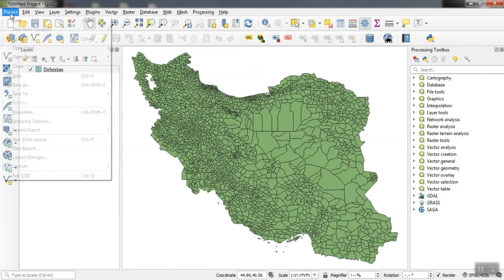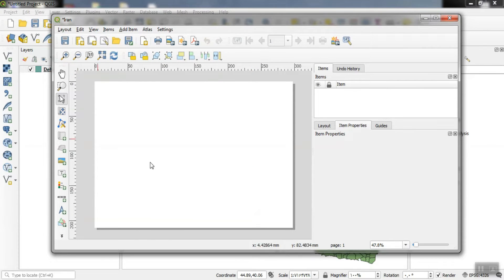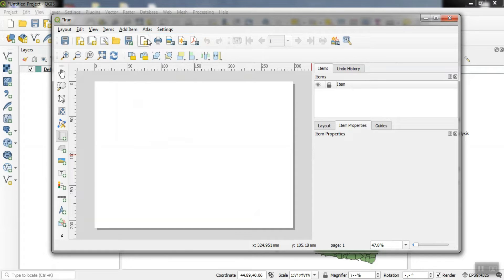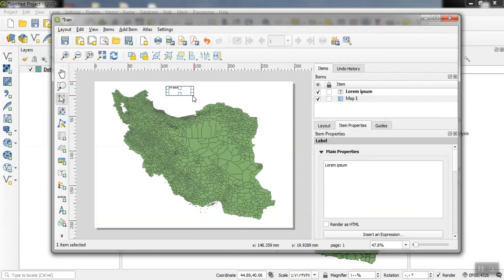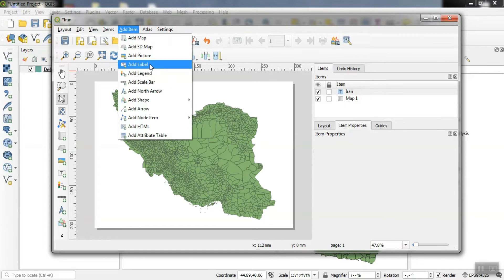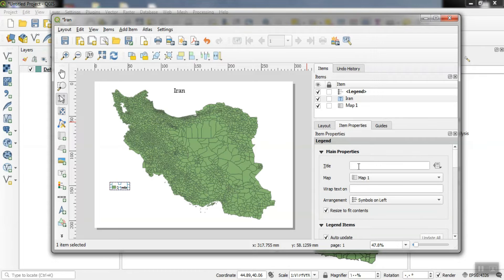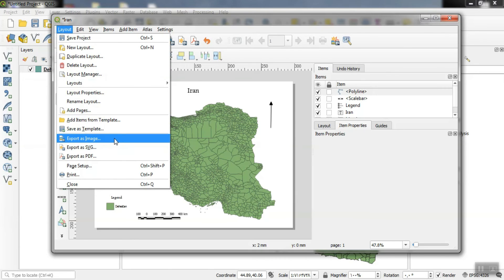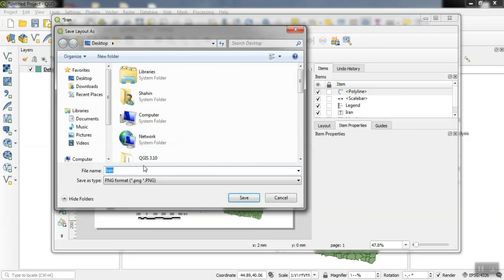Create study area map in QGIS - Map Layout in QGIS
Study areas are geographic boundaries created in Business Analyst used to define the extent of your analysis. They are typically created when starting a project to ensure that your data is confined to a specified area. in this video, we show you how to crop and isolate your area and after processing, how to export it as a Map with standard details on it such as scale, legend, and so on. for this purpose we used QGIS software to readily prepare a standard study area map in the fastest way.